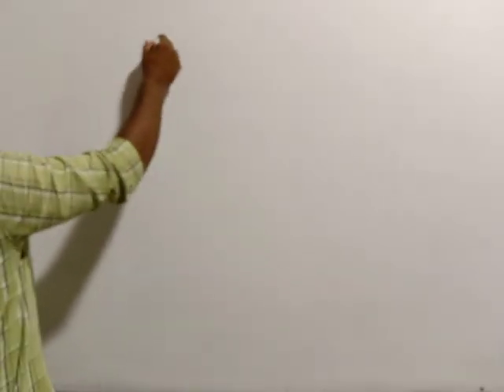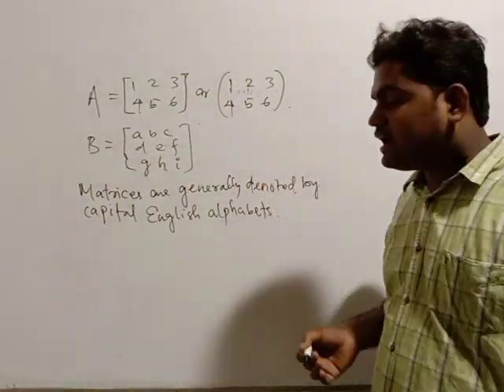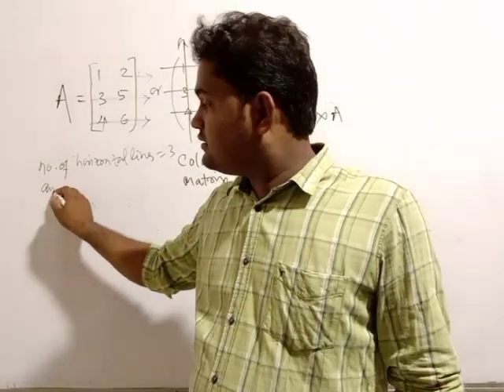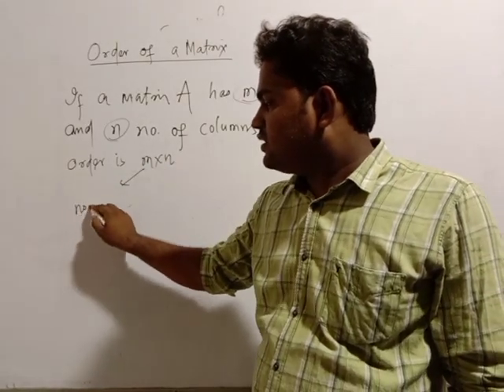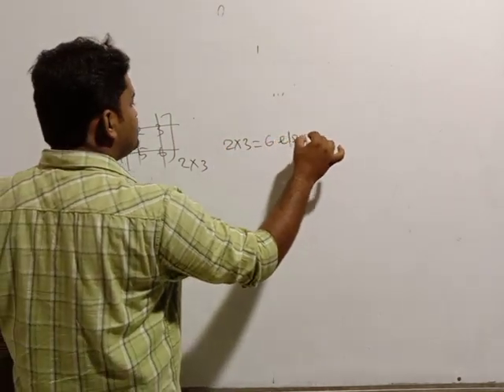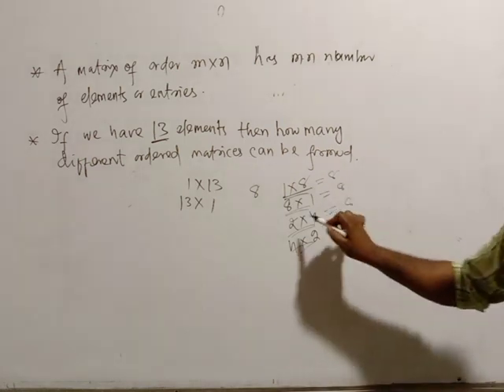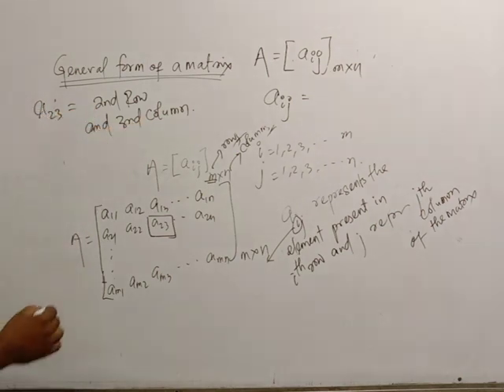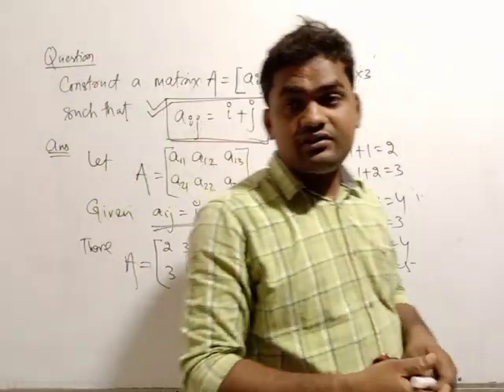2ND YR. MATH -01 (MATRIX) BY KANHU CH. SAHU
A matrix is a function which consists of an ordered rectangular array of numbers. The numbers in the array are called the entities or the elements of the matrix. The horizontal array of elements in the matrix is called rows, and the vertical array of elements are called the columns.